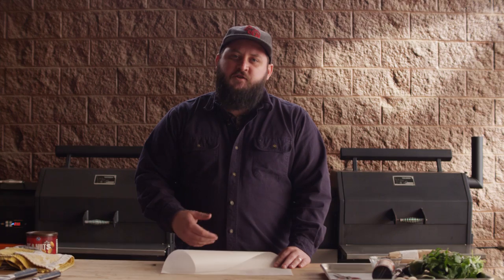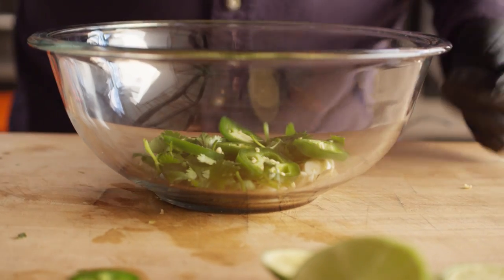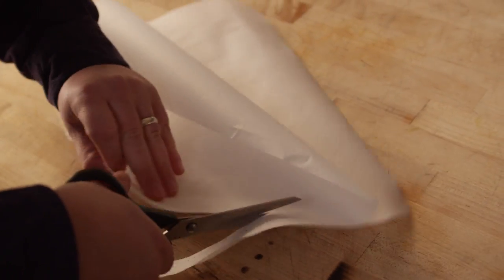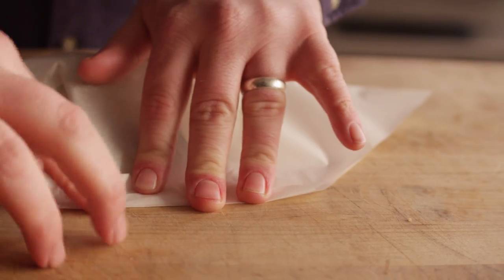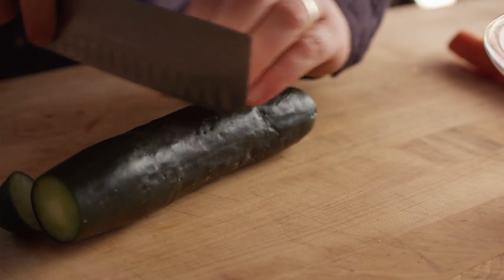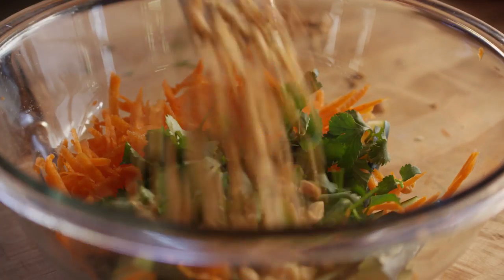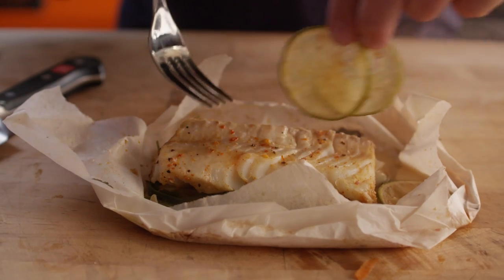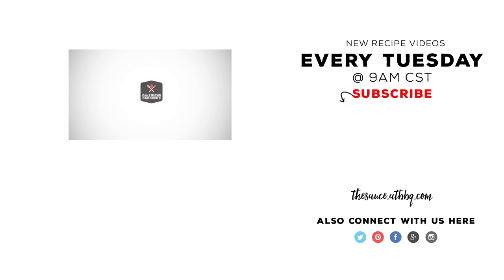Chili Lime Cod En Papillote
Chef Tom cooks up another incredibly healthy dish, Chili Lime Cod En Papillote, en papillote translates to "in paper." This simple recipe is delicious and cooks quickly, making it perfect for a weeknight meal.